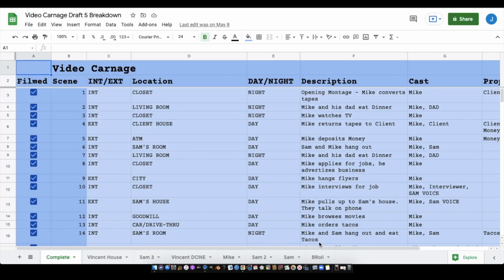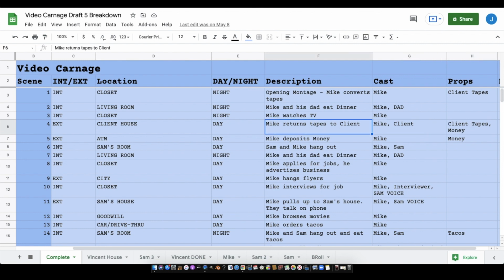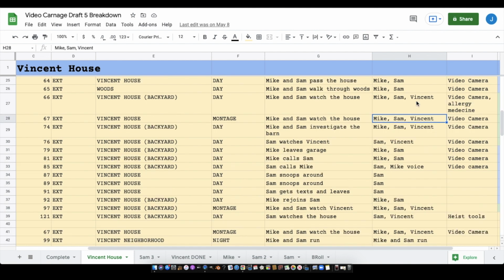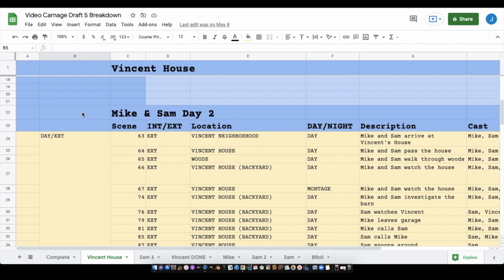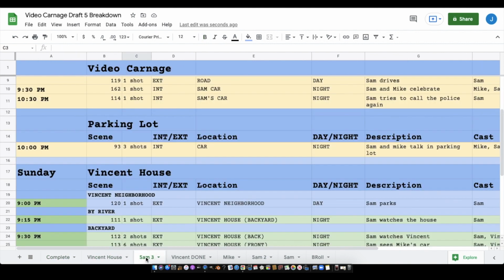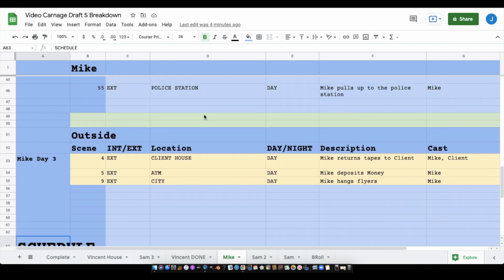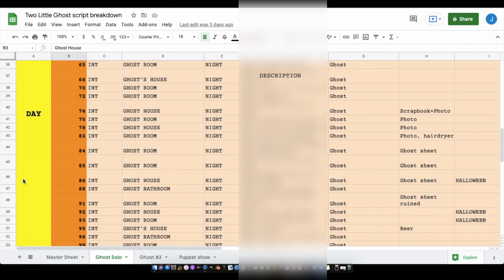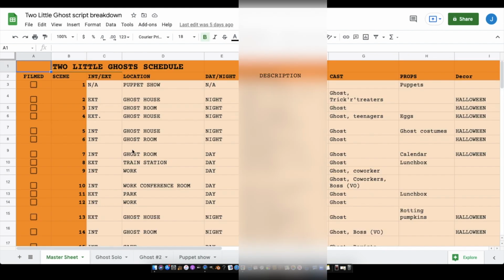Scheduling a Feature Film?!?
Today, we're answering a question that we get most often. Scheduling a feature film is a long, tedious, headache inducing process. However, it's essential if you want to be a good leader. How else can you lead others if you cannot lead yourself?